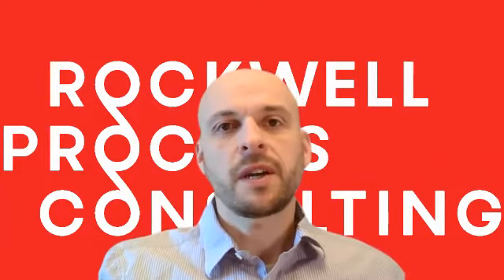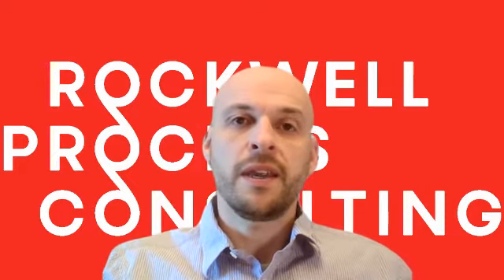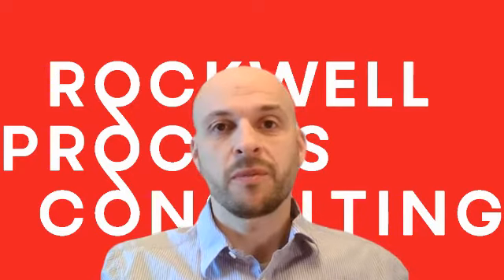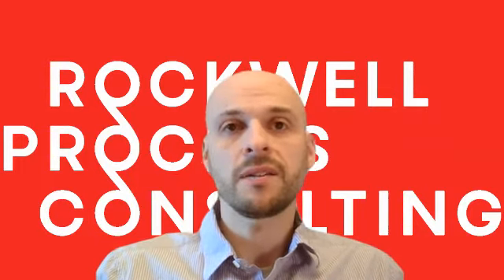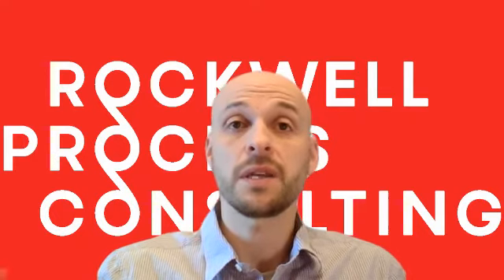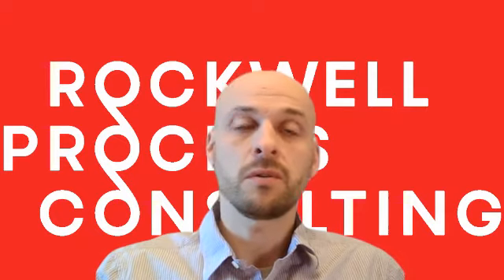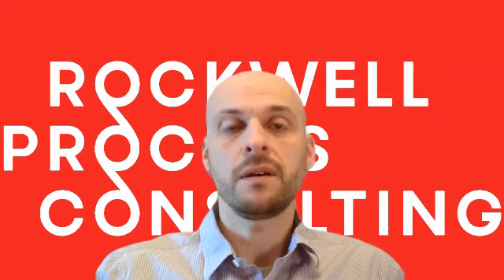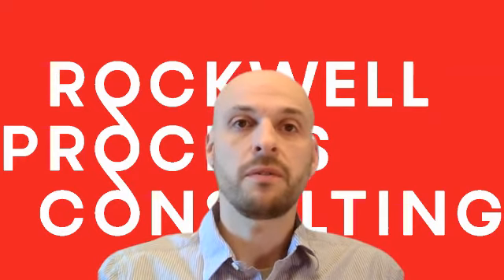Case Study Sales Admin Copier Revenue Increase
Here's a case study in an internal sales team that can increase revenue and decrease the labor shortage.  Short on people?  Need to increase revenue?  Don't hire more people.  Increase the efficiency of your team!

Results were:
1 hour per day per sales admin that could be repurposed to answering/returning calls from current and prospective customers
7% increase in revenue.

What was done:
Copier was relocated to the center of the sales admin team desks

Costs:
A few minutes to push the copier through a couple rooms

ROI:
Instant